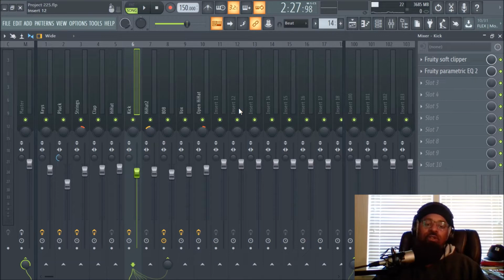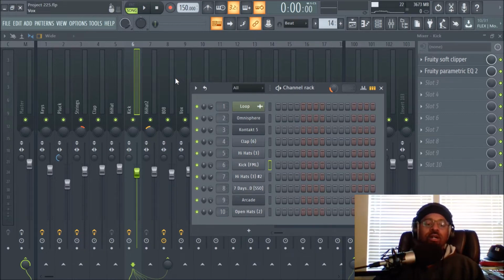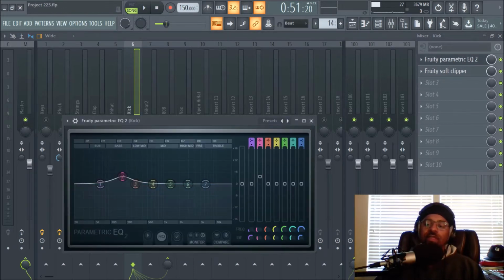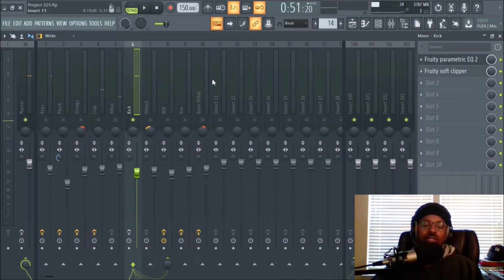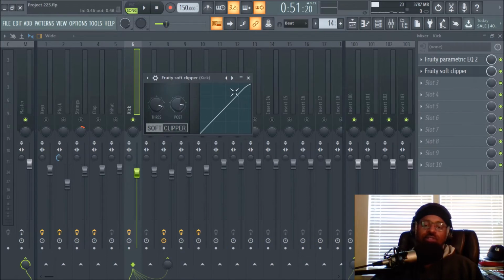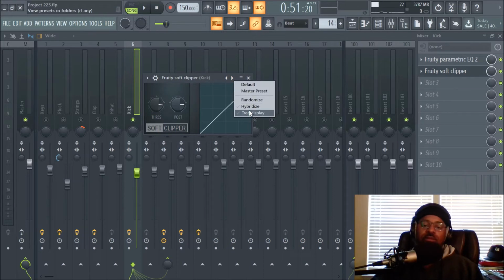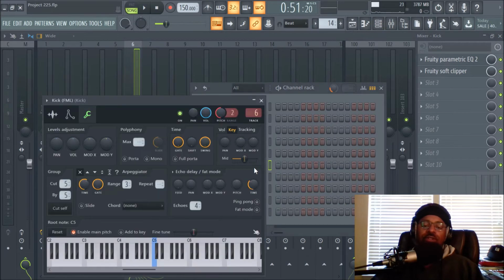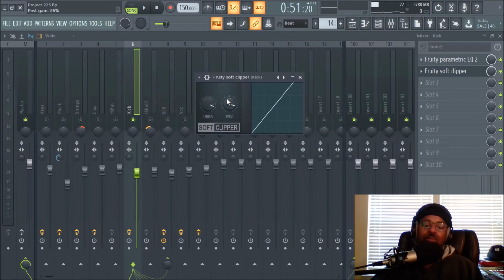Make Drums KNOCK & Save Those Lost Melodies| Making a Beat For Beginners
Get a FREE Month of the "Pro/Unlimited Subscription" on BeatStars with This Code: "ONEMONTHFREEFROMDJPHANATICBEATS"